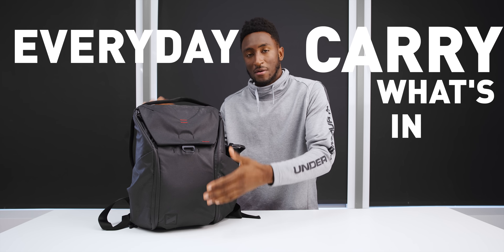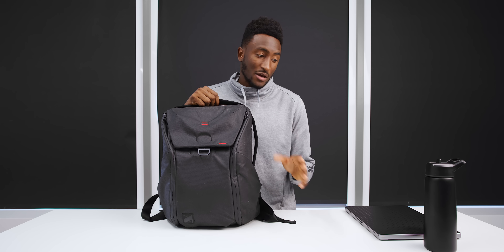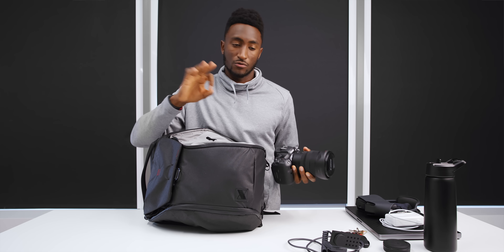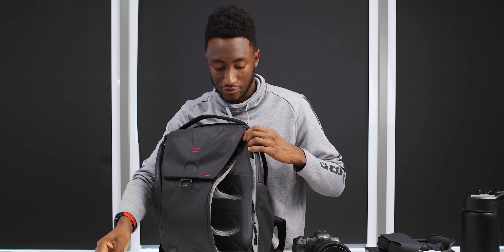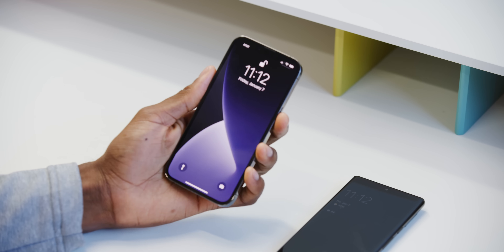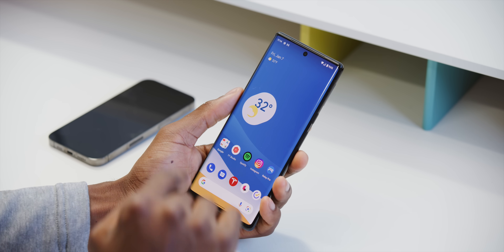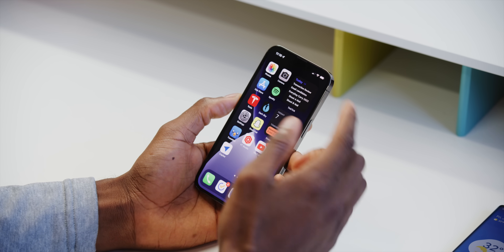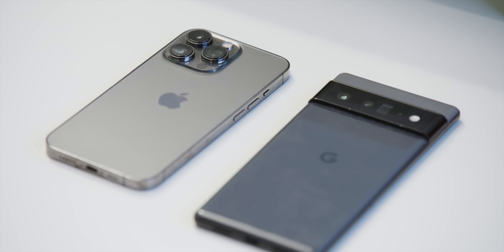My Everyday Tech: 2022!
What’s in my bag and on my phones RIGHT NOW.
All links below v

Peak Design V2 Everyday 20L
MacBook Pro 16
AirPods Max
Canon R5
Canon 15-35 RF
USB-C cable with display

iPhone 13 Pro
Pixel 6 Pro